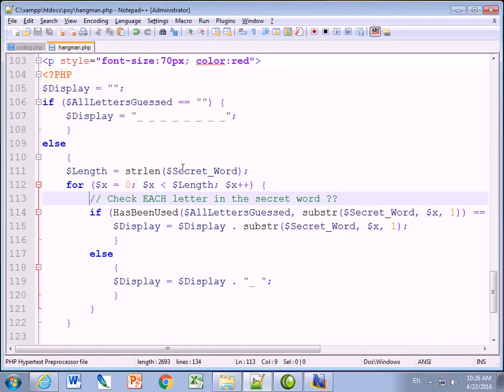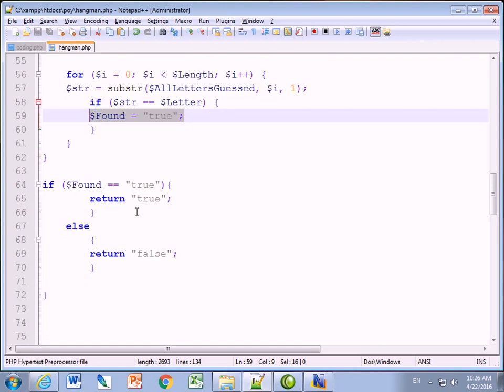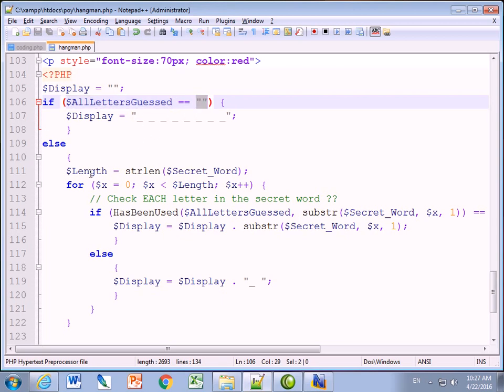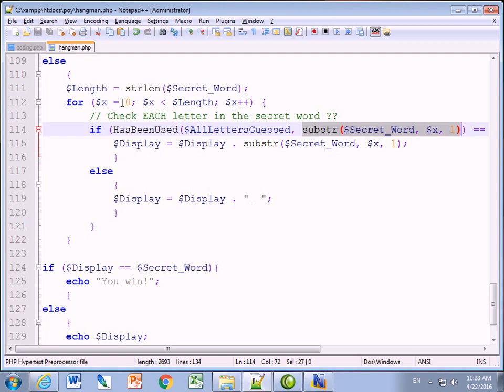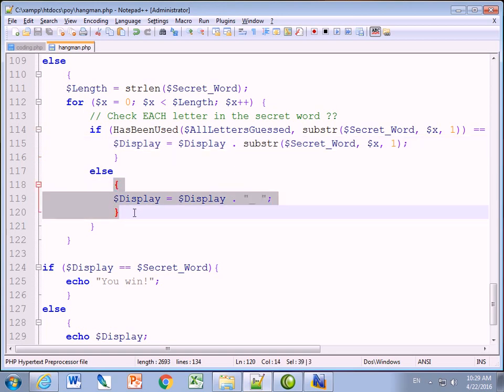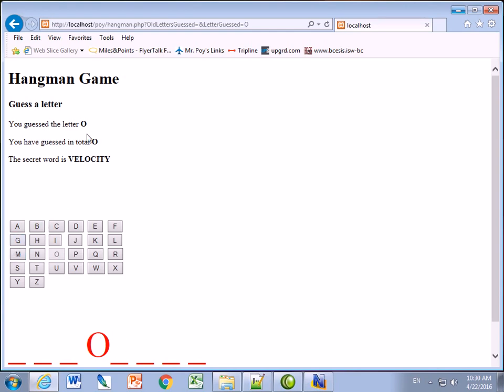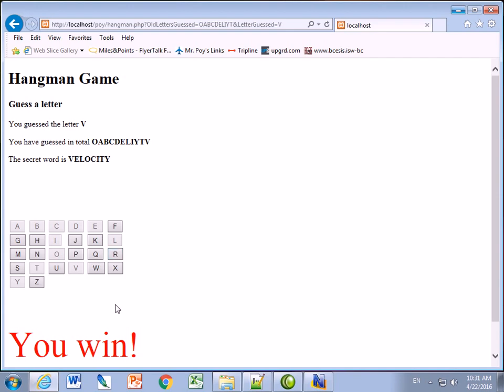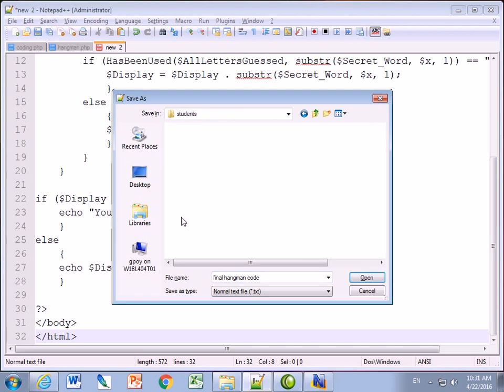PHP Use the HasBeenFound Function again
Finishing the Hangman Game.  Re-using a function called "HasBeenUsed" to see if I have guessed a letter before.